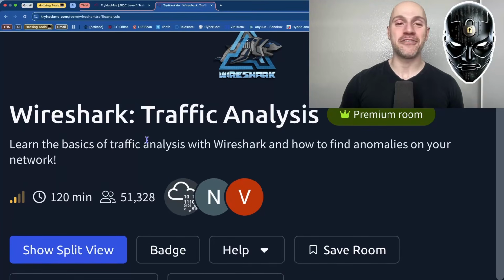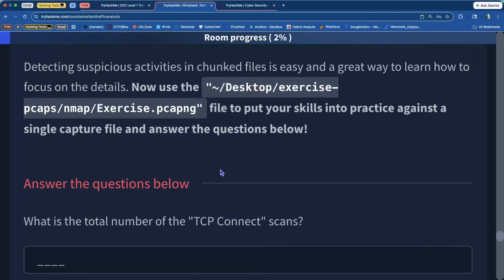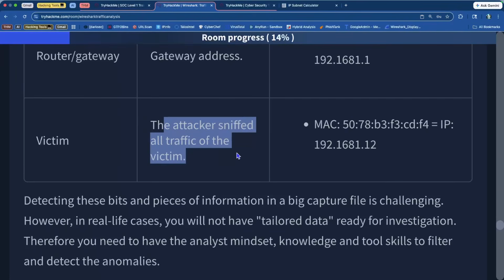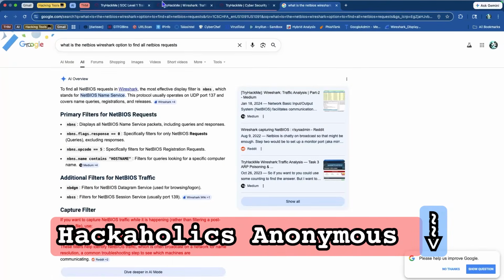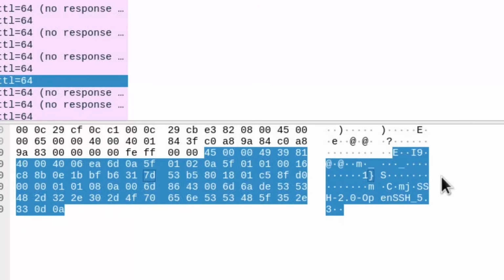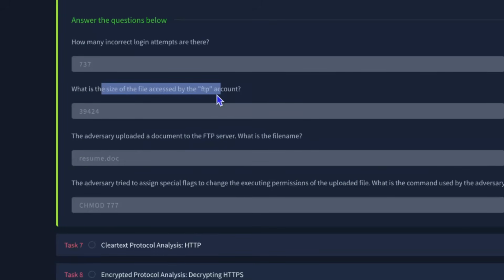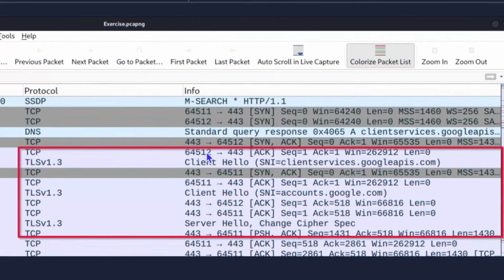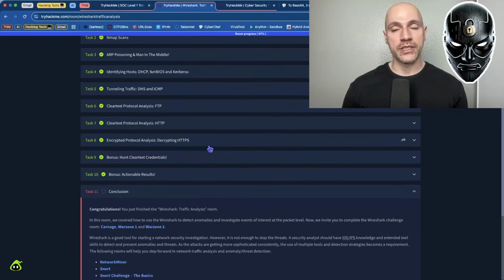WireShark: Traffic Analysis | SOC1 EP30 | TryHackMe Network Traffic Analysis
In this video, we take a deep dive into the "WireShark Traffic Analysis" room in the Network Traffic Analysis Module of the SOC Level 1 pathway of TryHackMe.

- Exclusive Downloads
- Bug Bounties
- Python Automations for CySec, PenTesting, SysAdmin
- Exclusive Content

Episode 30 “Wireshark: Traffic Analysis” Time Stamps:
00:00 Overview (Start Here)
02:20 How to Get Access to Me, My Notes & Other Exclusive Perks
03:03 Introduction to Traffic Analysis With WireShark
05:33 Nmap Scans
32:05 ARP Poisoning & Main in the Middle
01:00:50 Identifying Hosts: DHCP, NetBIOS and Kerberos
01:24:46 Tunneling Traffic: DNS and ICMP
01:47:31 Cleartext Protocol Analysis: FTP
02:01:25 Cleartext Protocol Analysis: HTTP
02:22:31 Encrypted Protocol Analysis: HTTPS
02:39:06 Bonus: Hunt Cleartext Credentials
02:43:28 Bonus: Actionable Results
02:47:20 Conclusion & Final Thoughts
02:51:11 How to Get Access to Me, My Notes & Other Exclusive Perks